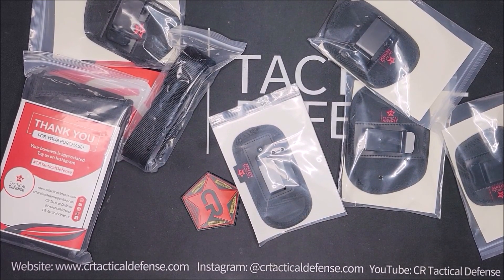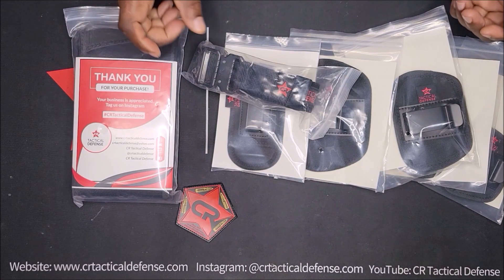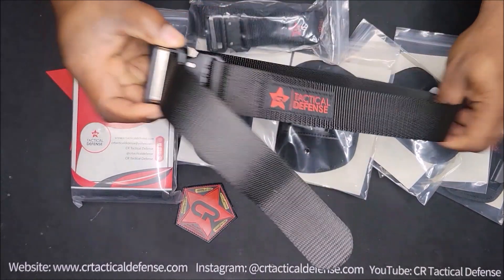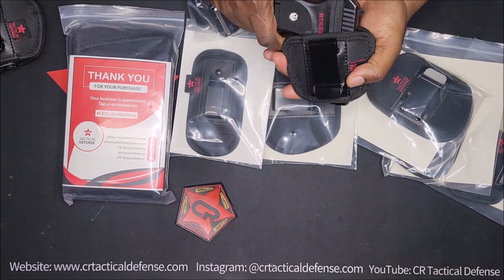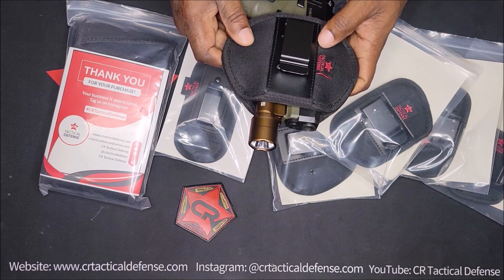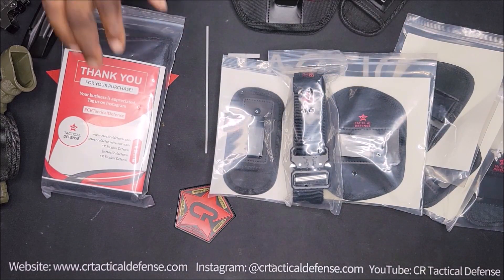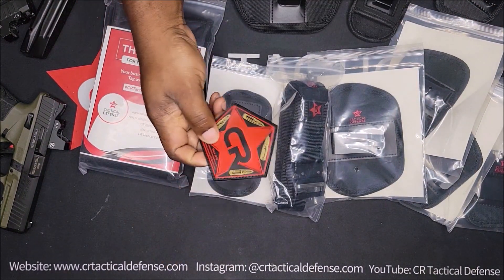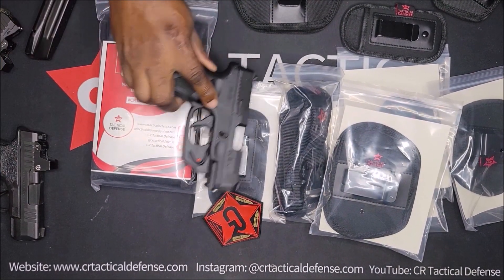R9 VS FATCAT